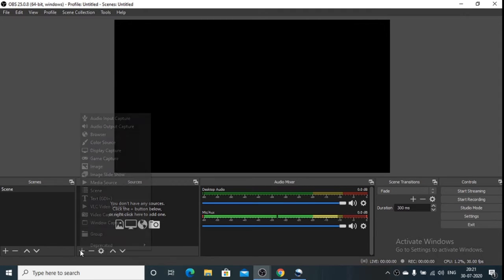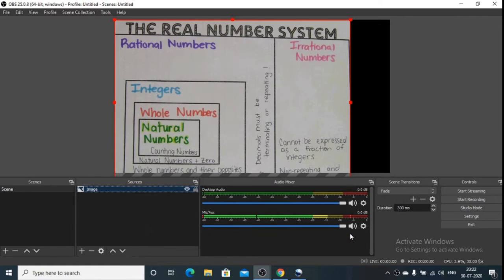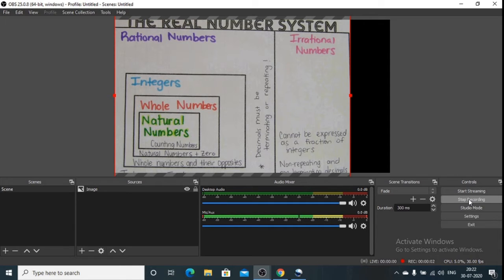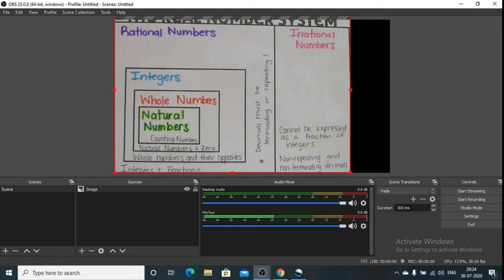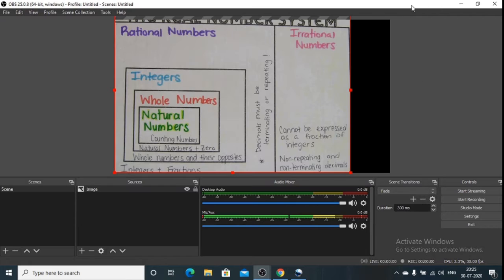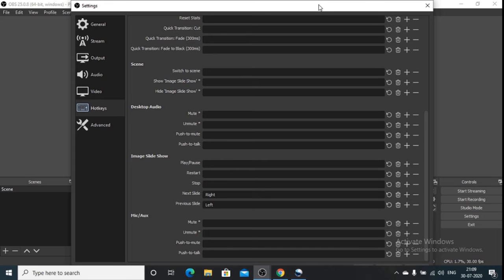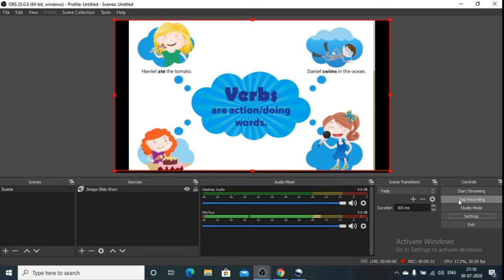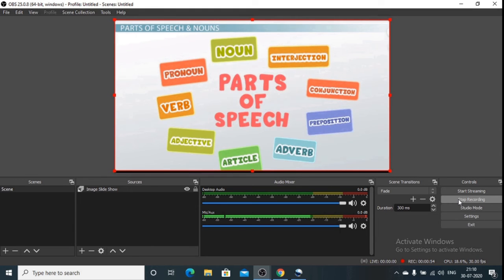OBS Hands onVideo 1